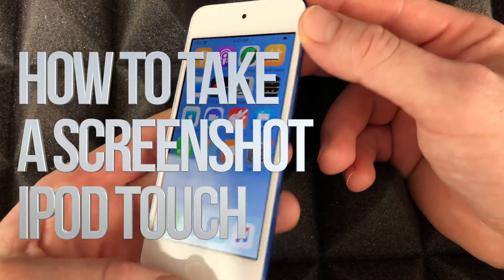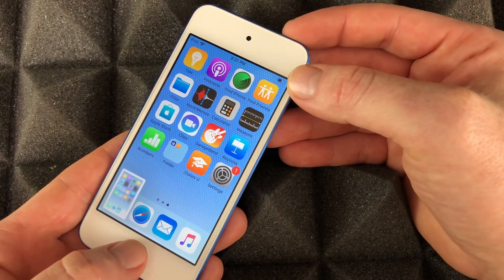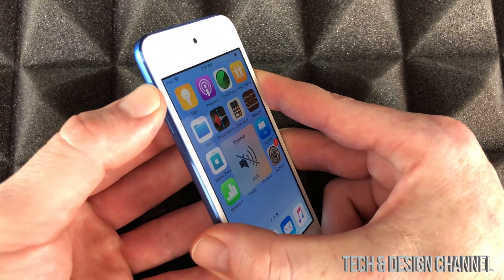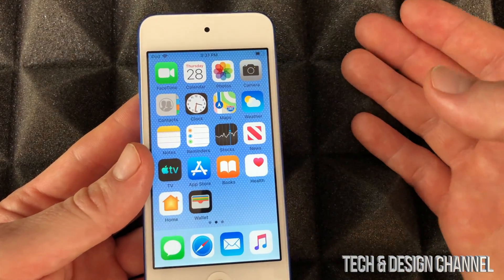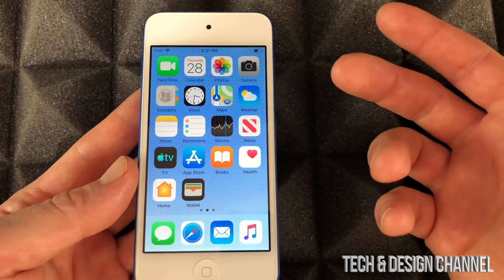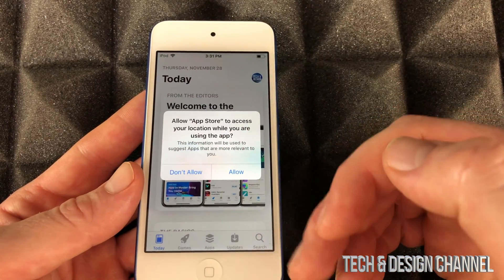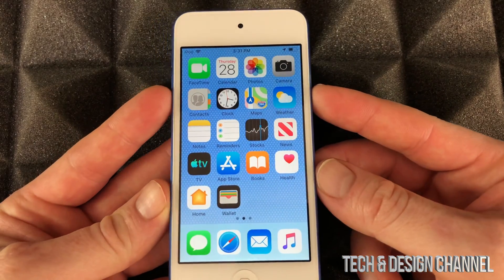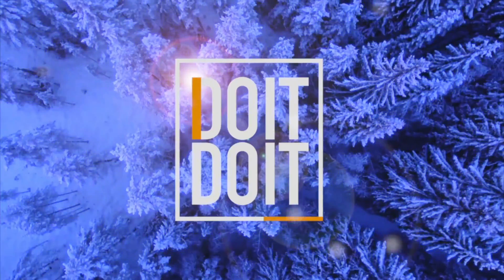How to take Screenshot on iPod touch | iPod touch 7, iPod touch 6, iPod touch 5, iPod touch 4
Screenshot iPod touch